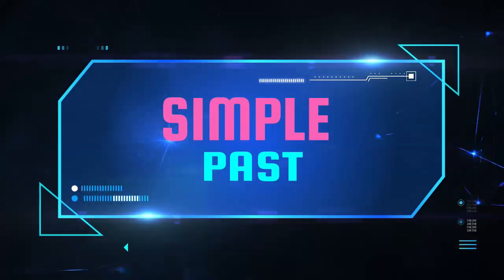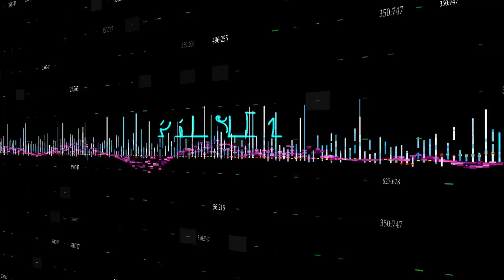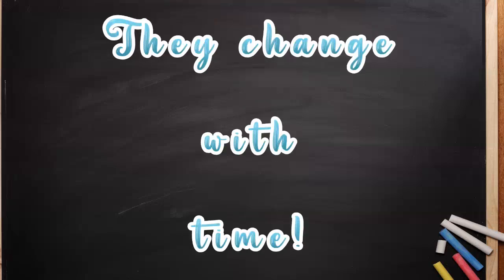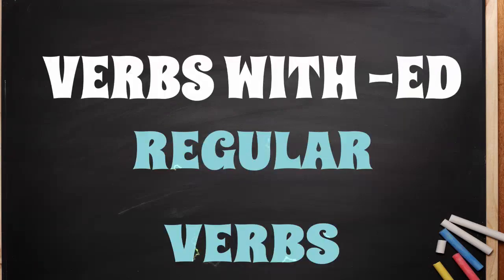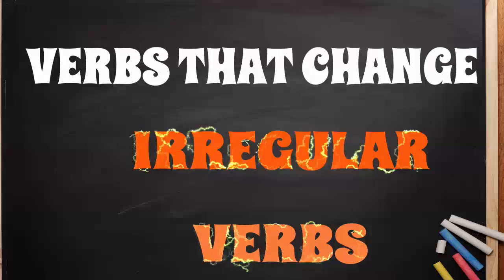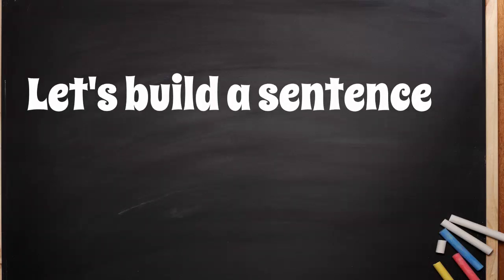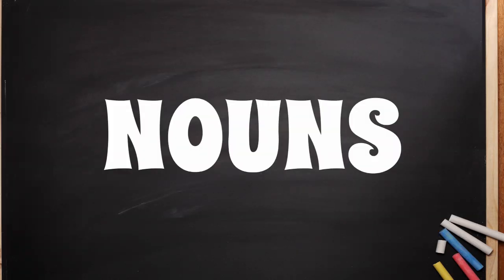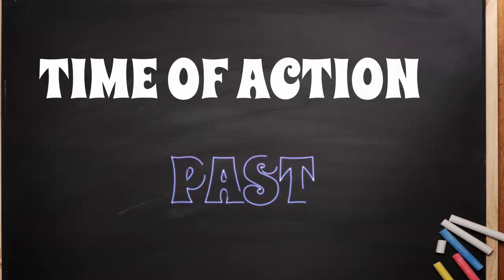Building a Past Together!!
"¡Hola, amantes de los idiomas! 🗣️ ¿Listos para sumergirse en el pasado? Hoy, viajamos en el tiempo para dominar la magia del pasado en inglés. Desde los verbos regulares hasta esos irregulares complicados, ¡tenemos todo cubierto! Así que agarren sus máquinas del tiempo, ¡y empecemos!"

"Hey language lovers! 🗣️ Ready to dive into the past? Today, we're traveling back in time to master the magic of the past tense in English! From regular verbs to those tricky irregular ones, we've got you covered. So, grab your time machines, and let's get started!"